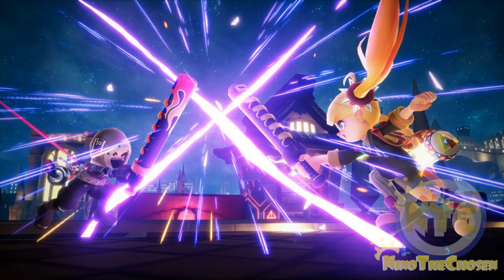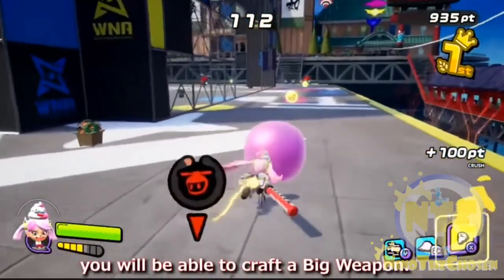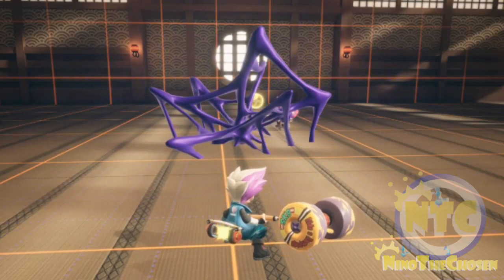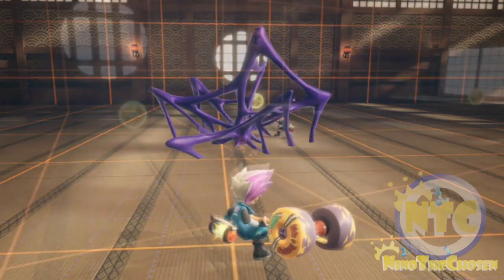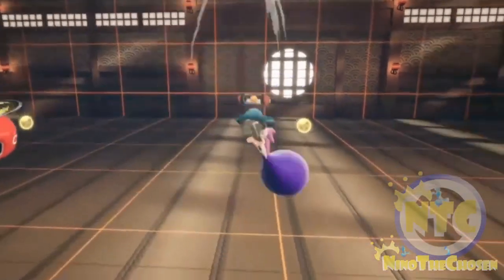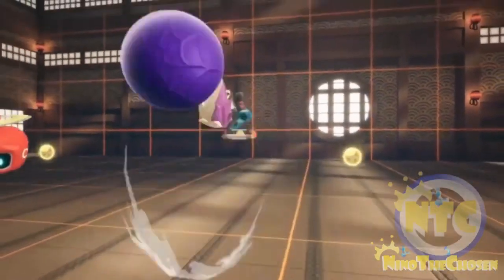Ninjala - Weapon Classes, Gum Ninjutus, Specials, Mechanics, Stages and more+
Hey peeps just a heads up, the other Gum Ninutus were not showcased in this video such as the "Dragon Road" and "Missle Explosion" Ninjutsu. This video has taken a lot of editing and I'll be sure to upload some Ninjala Beta Footage. ;)

Also, I want to give a huge shout out to the Ninjala Community and Ninjala Amino Community for people who've joined, thank you all! We've reached 200 Members on the Discord Community and 100 members on the Ninjala Amino community (currently 118 members in Amino Community) so feel free to stop by and join the Ninjala Community if interested in Ninjala.

Also, don't forget to check out GungHo's Ninjala Website and Social Sites! :)